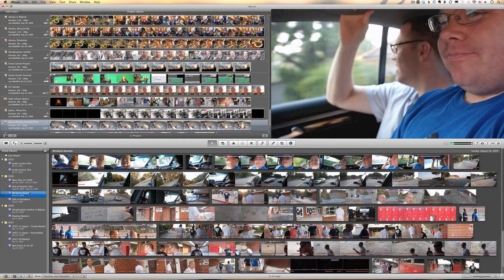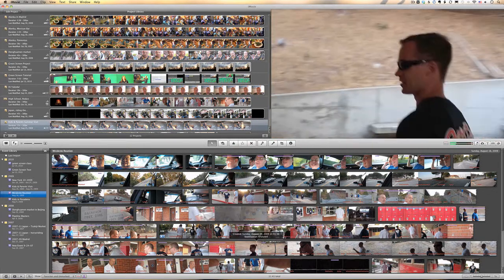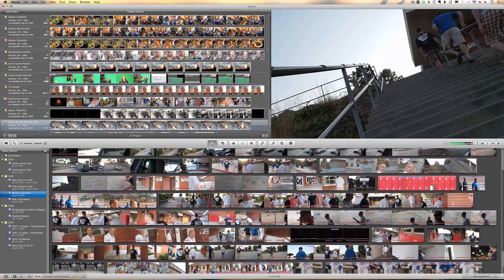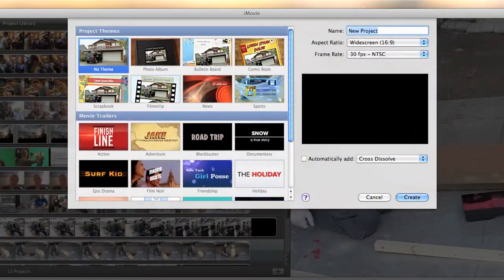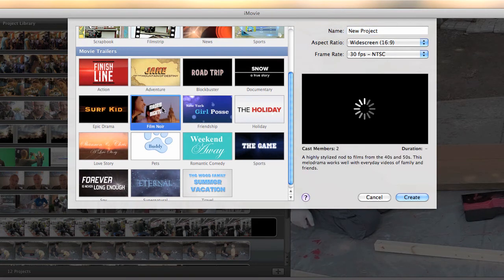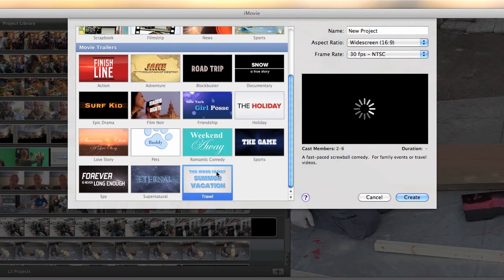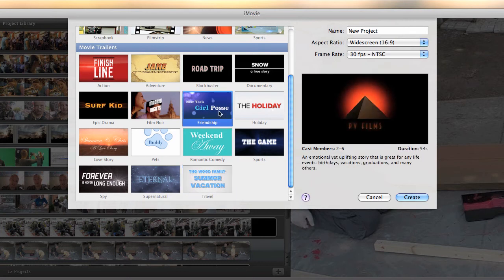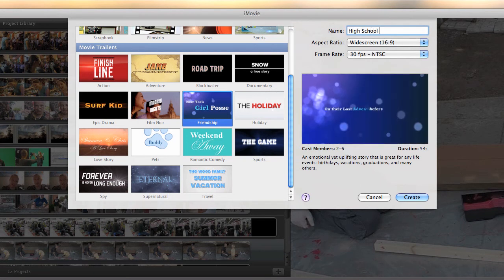iMovie 11 Creating Trailers - Sample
A sample from the full video at shop.maccreate.com.

Creating Trailers
One of the most exciting new features in iMovie '11 is the creation of Hollywood-style movie trailers, with drag-and-drop ease. In this video, see not only how to create your first trailer, but also how to take advantage of iMovie's people finder, how to fine-tune your edits, and how to share your creation with the world!